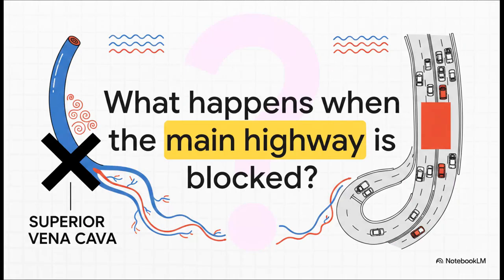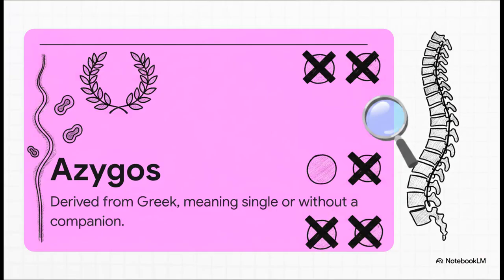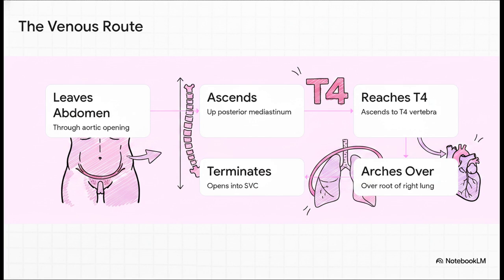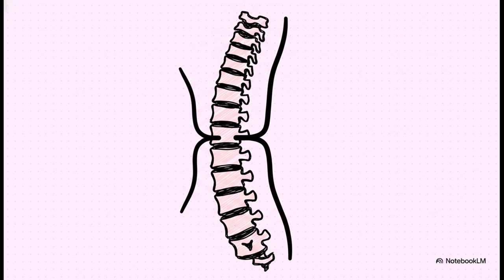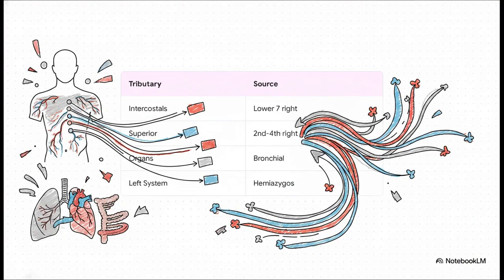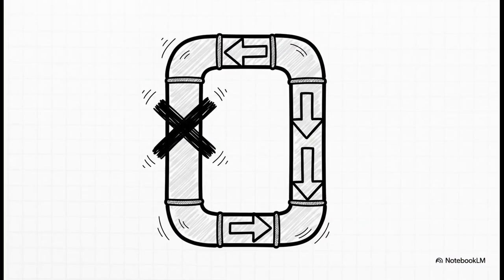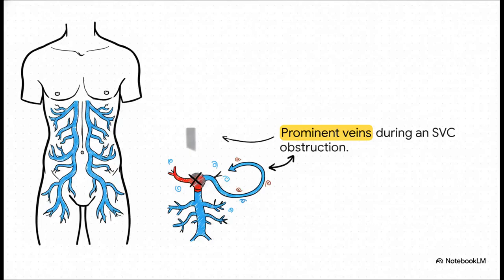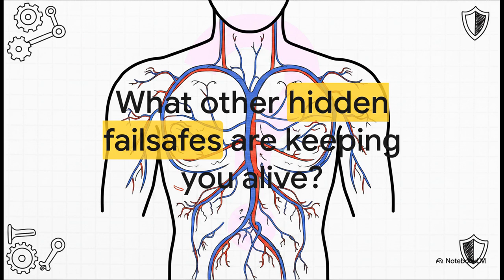Azygos Emergency Detour | Anatomy | MBBS | BDS | NEET PG | FMGE | Thorax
🩸 AZYGOS VEIN SYSTEM | COMPLETE ANATOMY, TRIBUTARIES & CLINICAL IMPORTANCE 🩸

The Azygos Vein System is a vital component of thoracic venous drainage and an important collateral pathway between the superior and inferior vena cava. In this video, we simplify the anatomy of the azygos vein, hemiazygos vein, accessory hemiazygos vein, their tributaries, course, relations, and clinical significance in an easy-to-understand, exam-focused format.

📚 In This Video:
✅ Introduction to the Azygos Vein System
✅ Formation of the Azygos Vein
✅ Course of the Azygos Vein
✅ Termination into the Superior Vena Cava
✅ Hemiazygos Vein
✅ Accessory Hemiazygos Vein
✅ Tributaries of the Azygos Vein
✅ Posterior Intercostal Veins
✅ Esophageal Veins
✅ Bronchial Veins
✅ Mediastinal Veins
✅ Vertebral Venous Connections
✅ Relations of the Azygos Vein
✅ Embryological Development
✅ Collateral Venous Circulation
✅ Clinical Anatomy
✅ Superior Vena Cava Obstruction
✅ Important Viva Questions & Exam Pearls

🎯 Perfect For:
• MBBS Students
• BDS Students
• Nursing Students
• Physiotherapy Students
• Medical Aspirants
• NEET PG Preparation
• FMGE Aspirants
• NExT Exam Preparation
• Thorax Anatomy Learners

🧠 High-Yield Topics Covered:
✔ Azygos Vein
✔ Hemiazygos Vein
✔ Accessory Hemiazygos Vein
✔ Superior Vena Cava
✔ Posterior Intercostal Veins
✔ Thoracic Venous Drainage
✔ Collateral Circulation
✔ Mediastinum Anatomy
✔ Embryology
✔ Clinical Correlations

💡 This lecture is designed to help you master the anatomy and clinical significance of the azygos venous system for university examinations, practicals, viva voce, NEET PG, FMGE, and NExT.